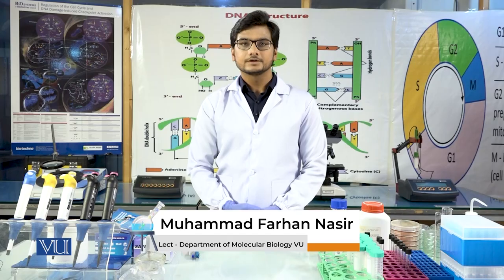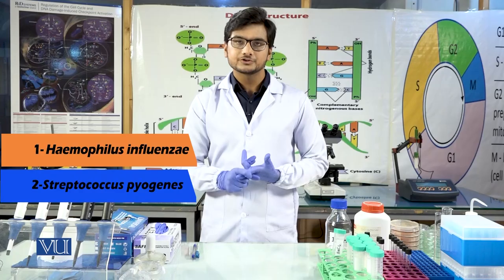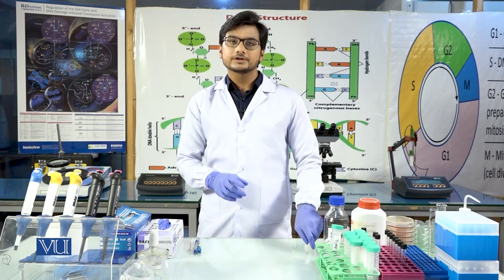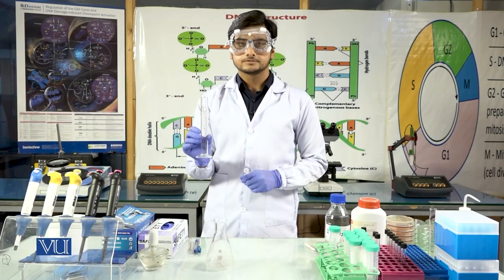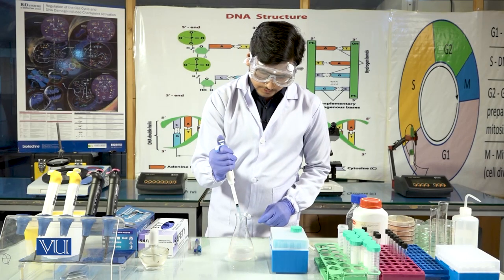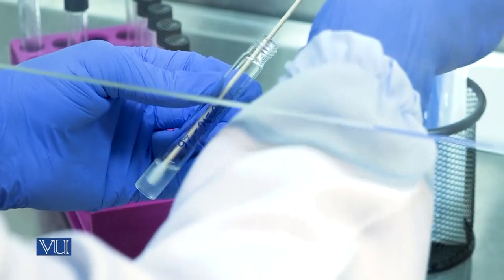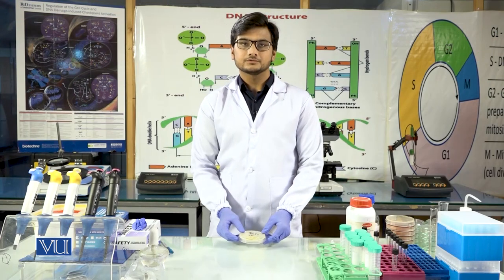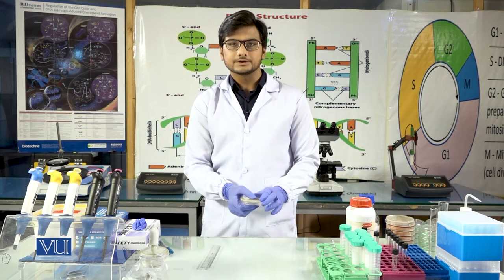Testing Sensitivity to Antimicrobial Substances | Microbiology (Practical) | MIC501P_Topic013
MIC501P - Microbiology (Practical),
Topic013: Practical 13 - Testing Sensitivity to Antimicrobial Substances,
By Muhammad Farhan Nasir